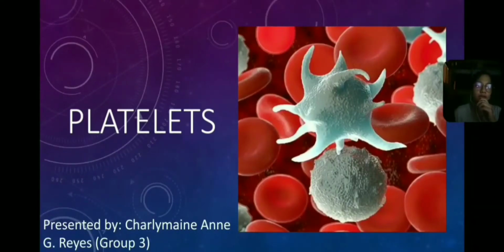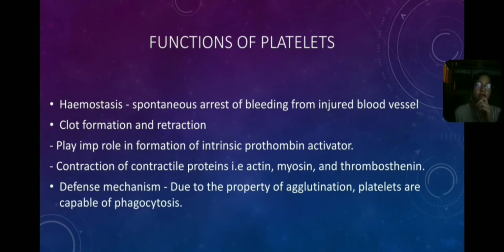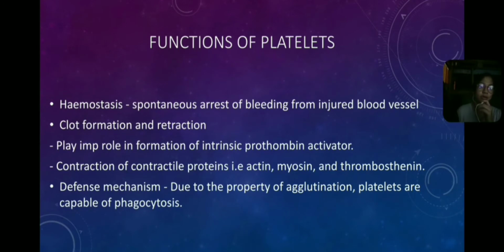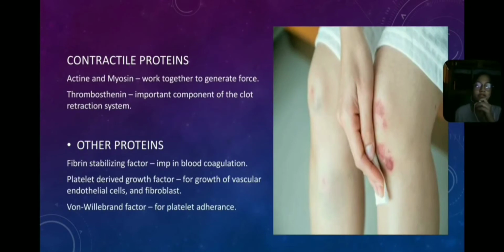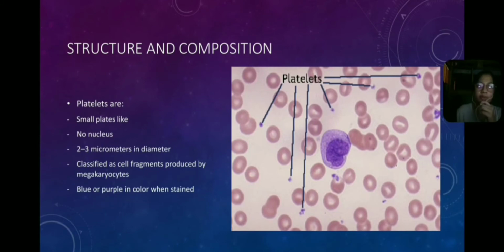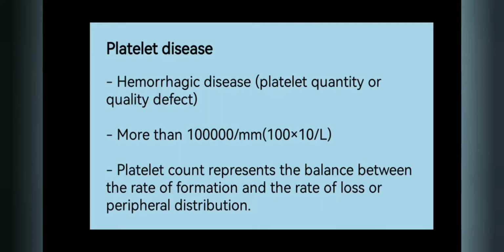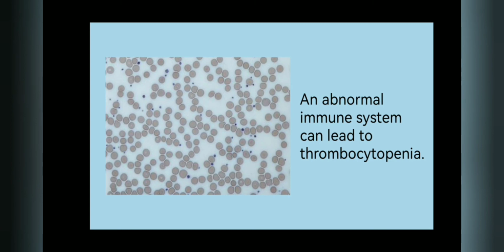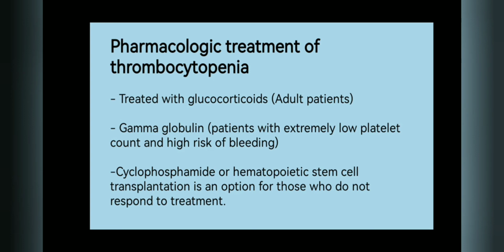PLATELETS Presented by: (Charlymaine Anne G. Reyes and KangZixin Katherine)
HUMAN ANATOMY AND PHYSIOLOGY REPORTING